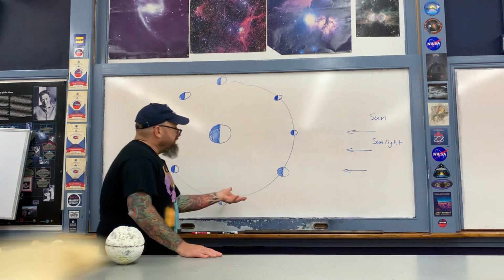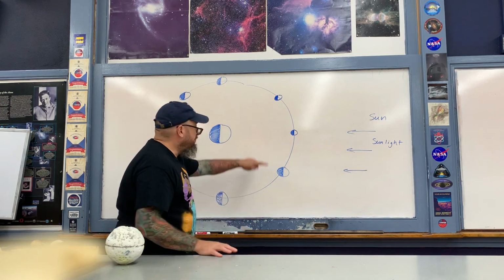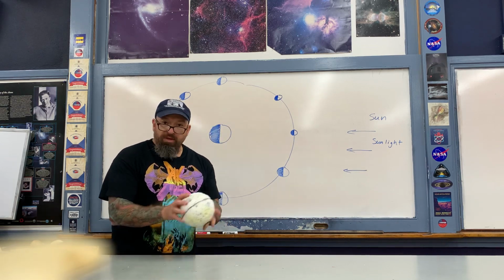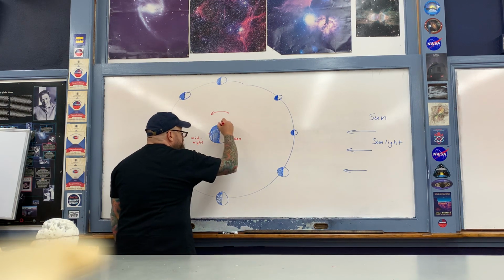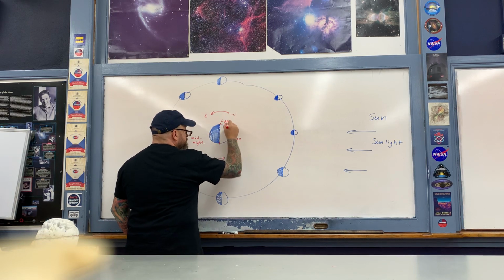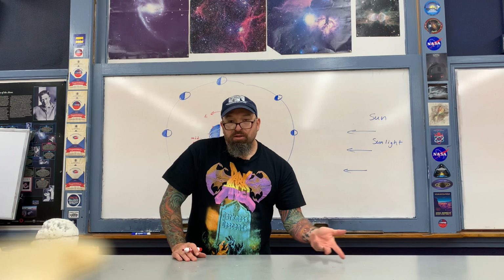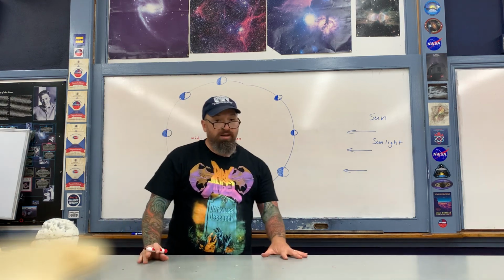Lunar Phases Lecture Part 2